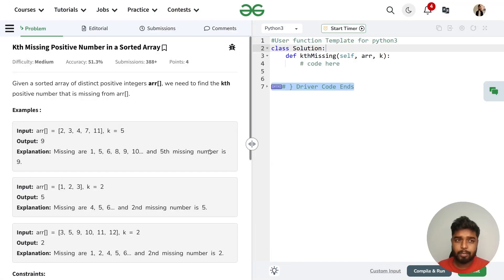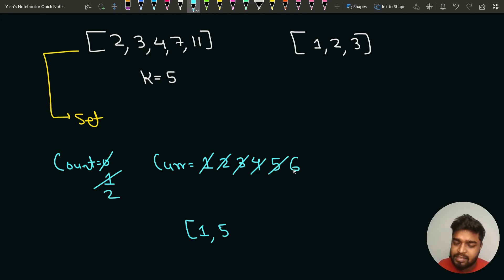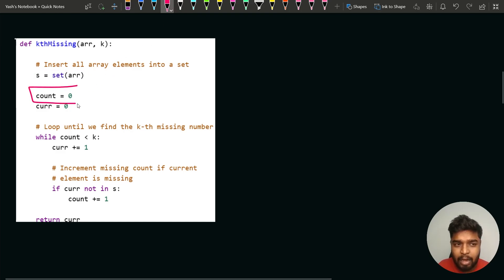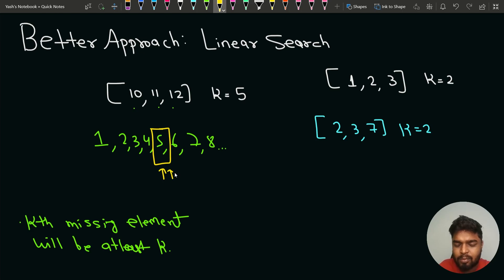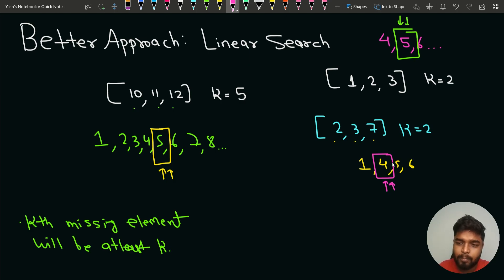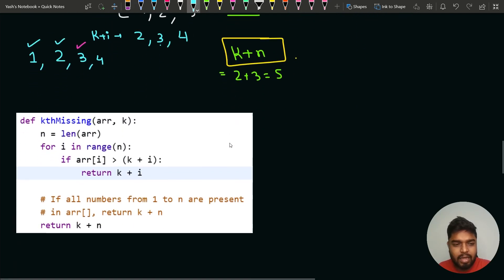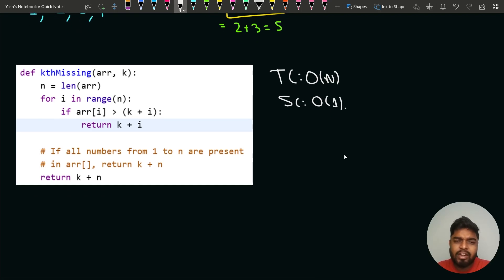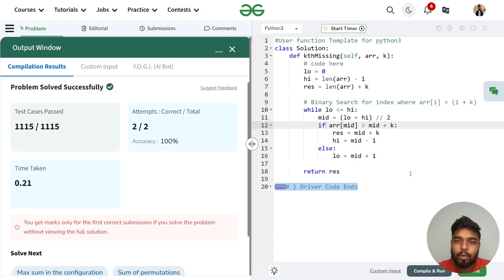GfG 160 | Day- 35 | Kth Missing Positive Number | 160 Days Daily DSA Problem Solving | GeeksforGeeks